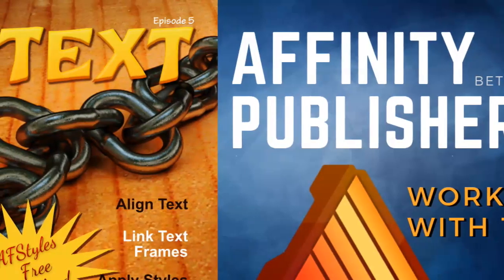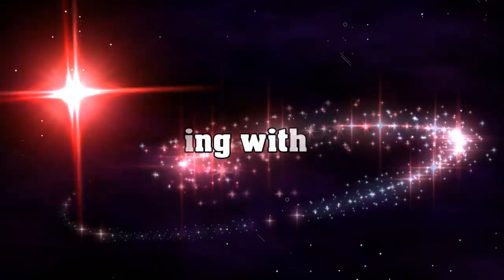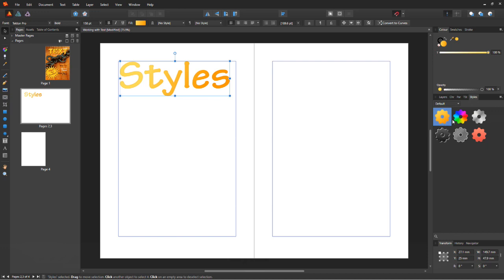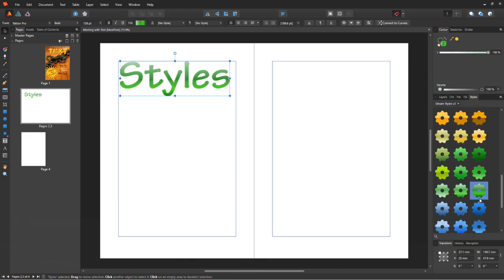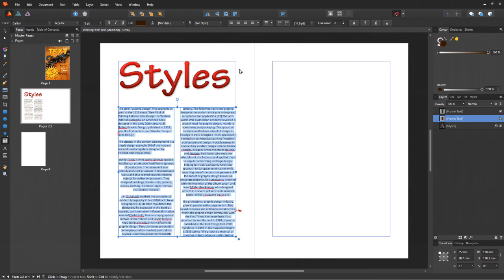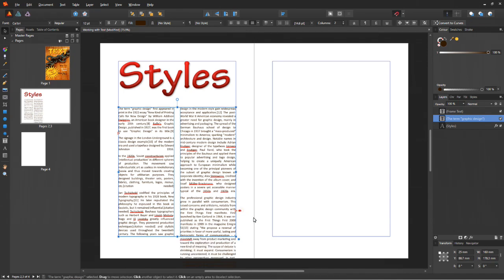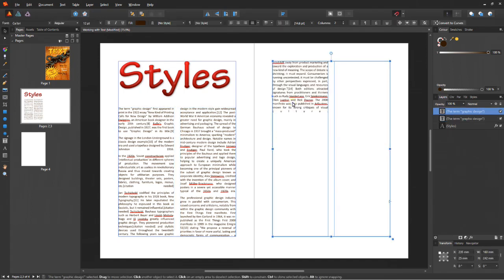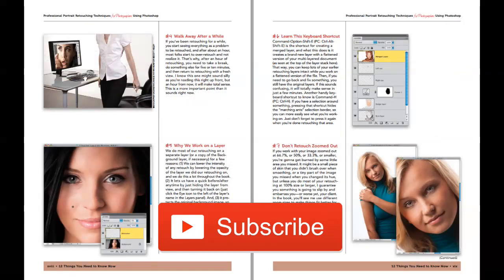Working with Text in Affinity Publisher Beta | Free AFStyles Download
In this video we will learn how to work with text in Affinity Publisher beta. Affinity Publisher Beta is the free version of the paid version that will be released later this year. The beta version is not full-featured, but is sufficient to a great extent. At least to get started.

This video will help you understand specifically:
1. Aligning the text
2. Text Reflow
3. Import and Apply styles to text

The file is protected and the password is in the video. So, watch to the end.

Password: The password will appear in the video. So, make sure you pause the video at that moment, copy it and use it to open the zipped file.